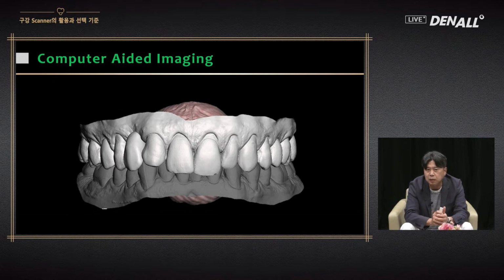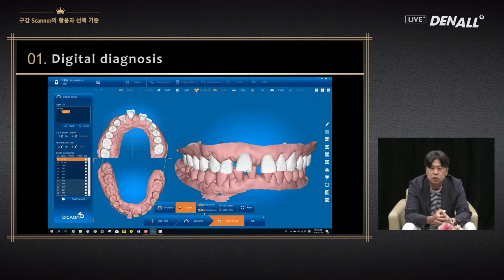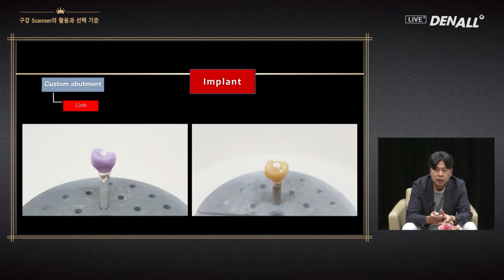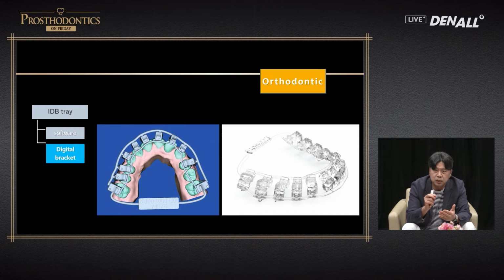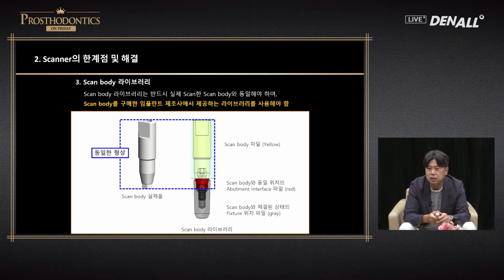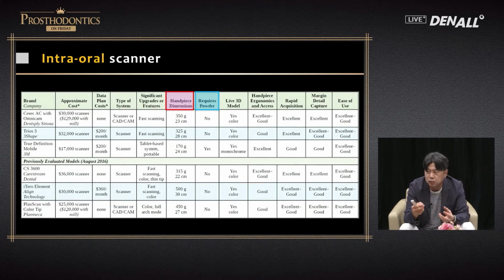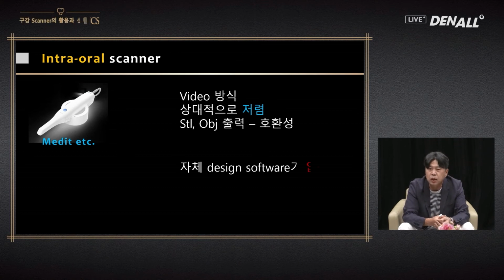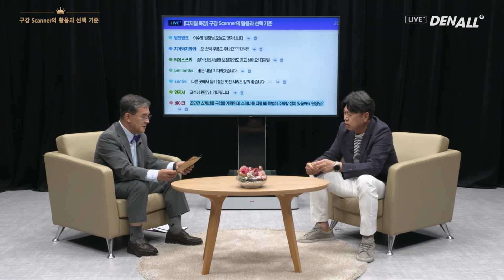[PROSTHODONTICS] Utilization and Selection Criteria of Intra Oral Scanners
Utilization and Selection Criteria of Intra Oral Scanners